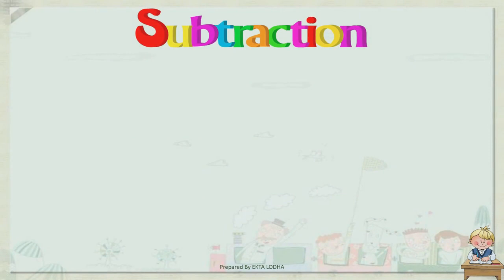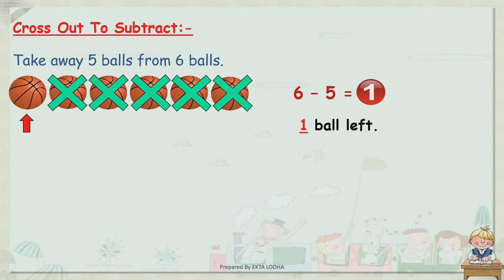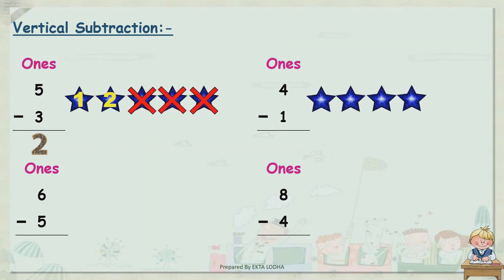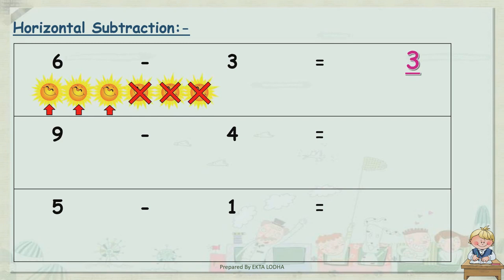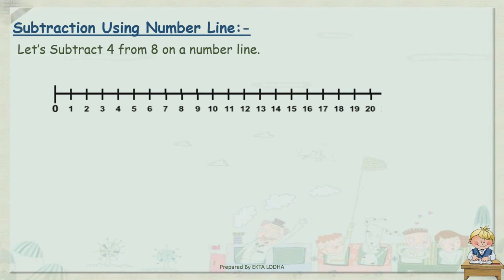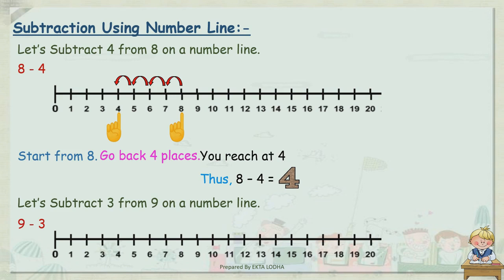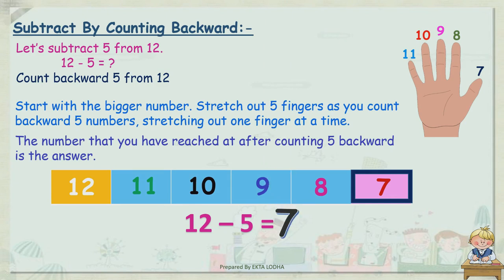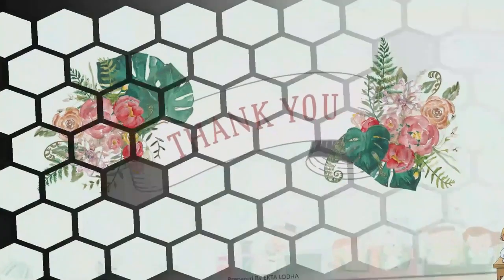Std 1 | Maths | Ch 3 Subtraction | Session 2